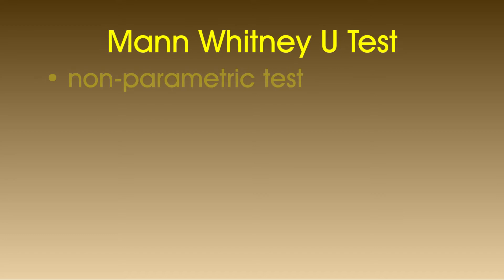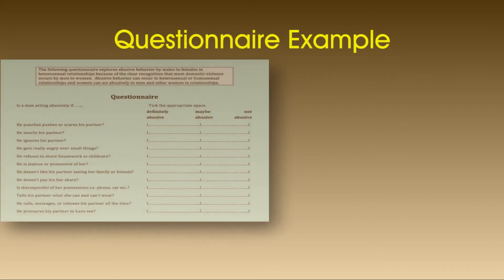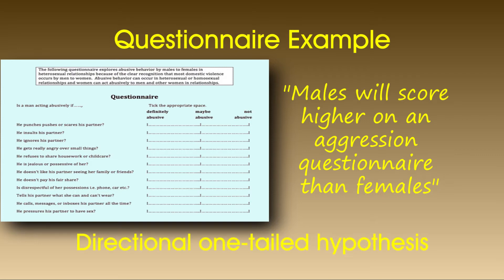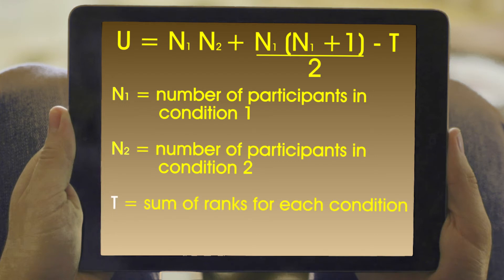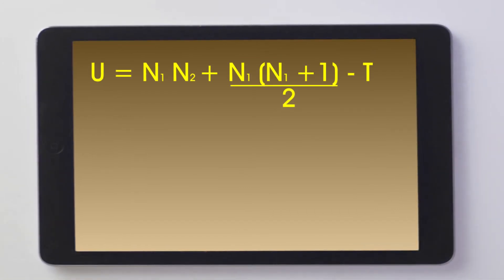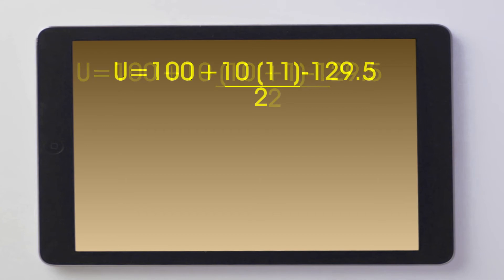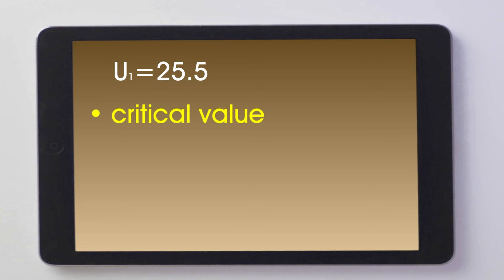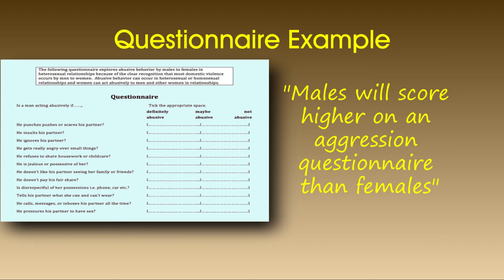Mann Whitney U Test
Step by step guide for A Level Psychology